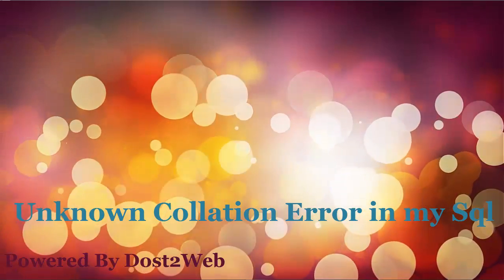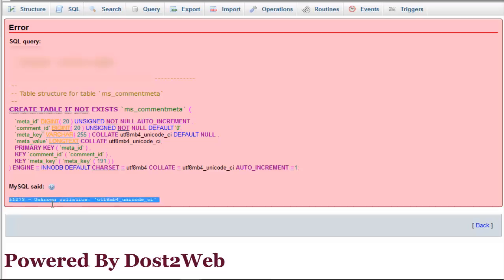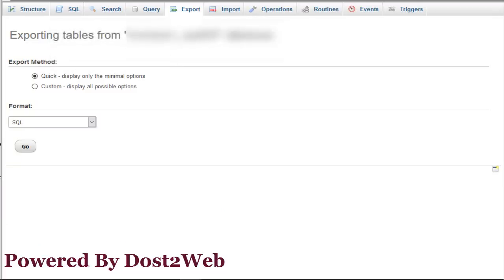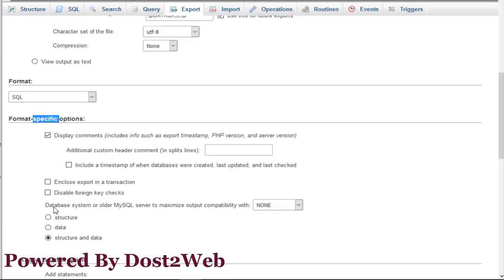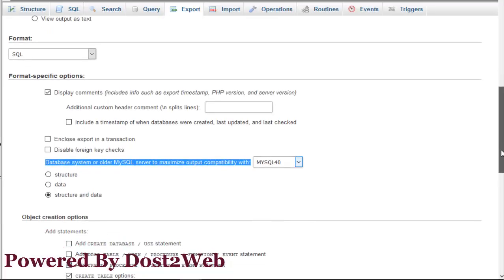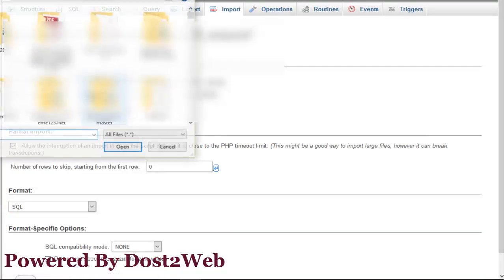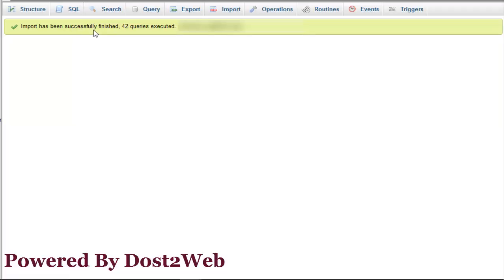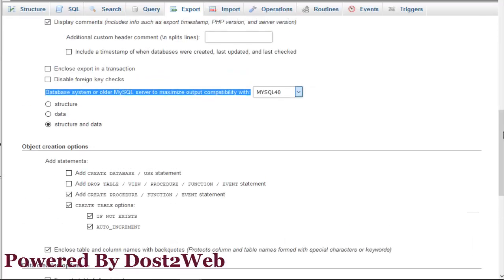Unknown Collation error in MySql Resolved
Resolve you database backup from mysql 4 to mysql 5.
Error resolved Unknown Collation.